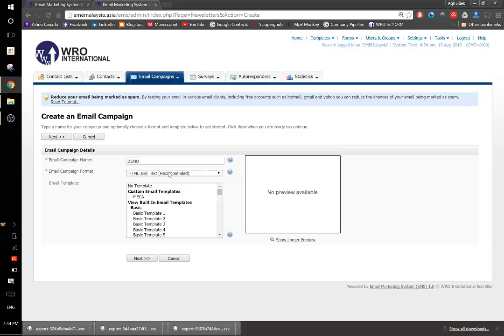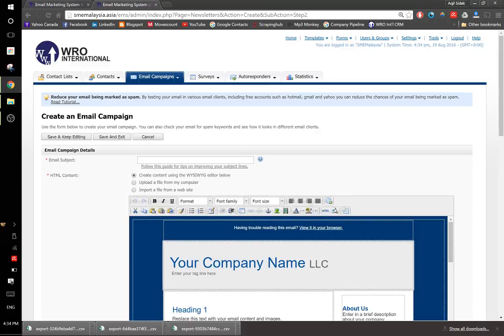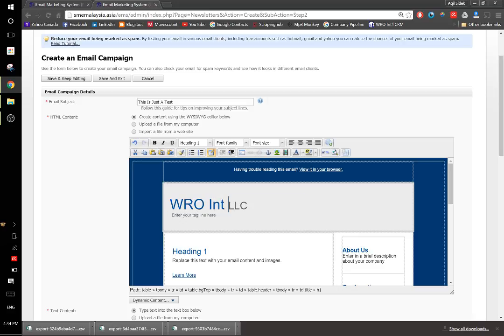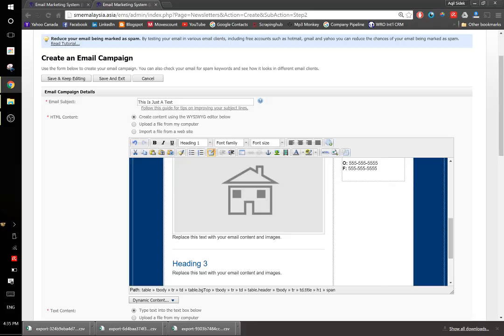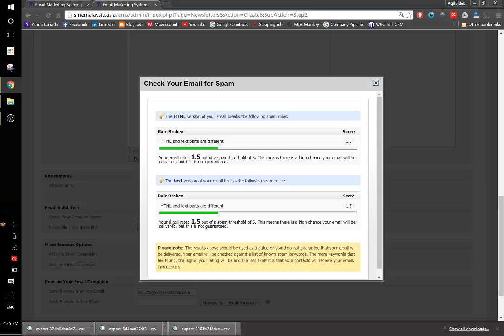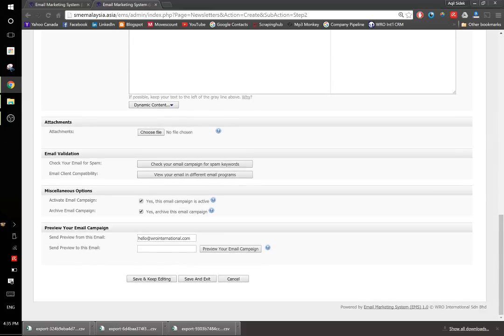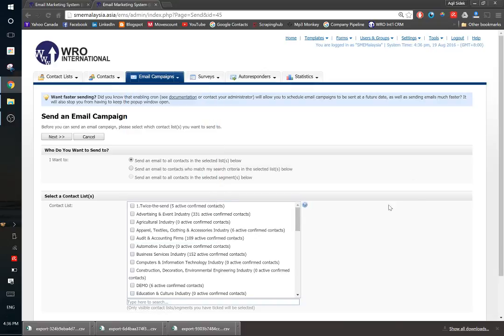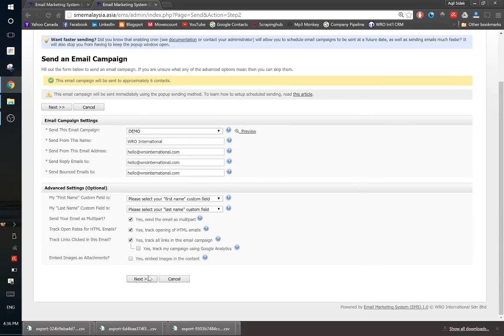EMS Tutorial 3 Creating & Sending Email Campaigns